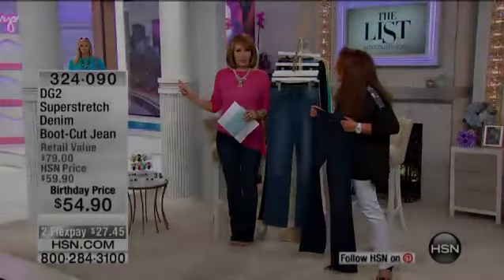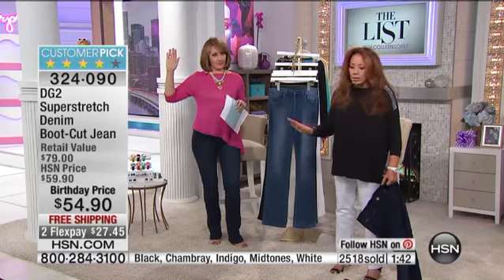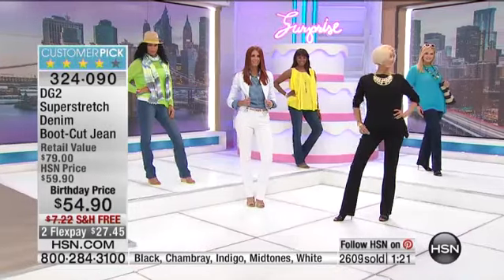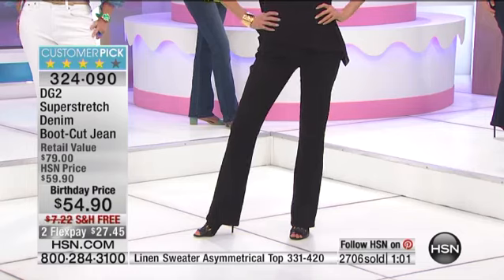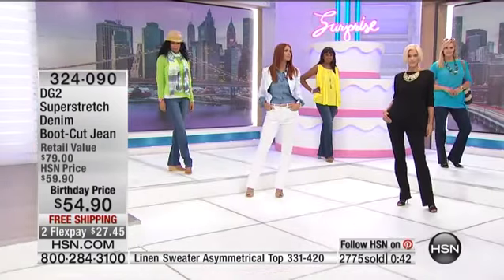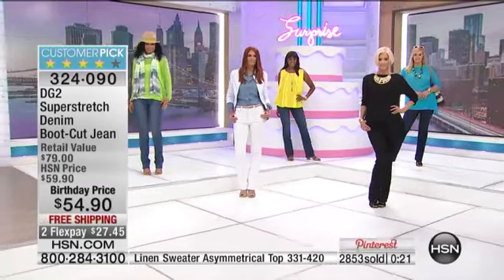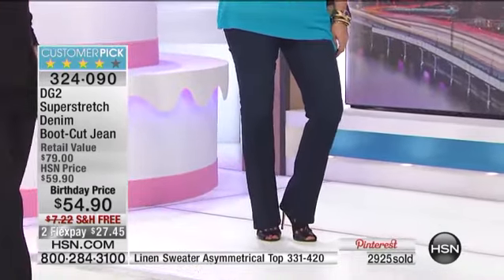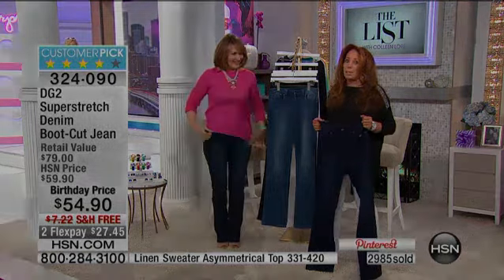DG2 by Diane Gilman Superstretch Denim BootCut Jean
DG2 Superstretch Denim BootCut Jeans
You bounce back from lifes twists and turns, but do your jeans do the same? Make your next move comfortably in a jean with optimum recovery. Made from DG2s...